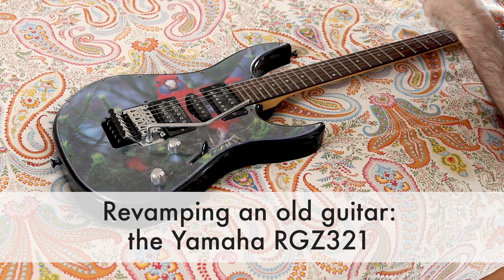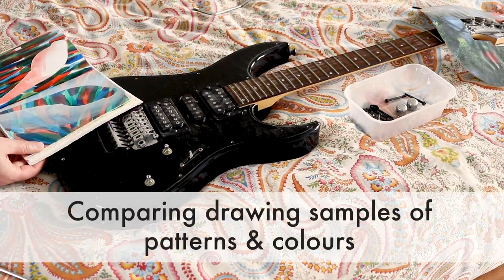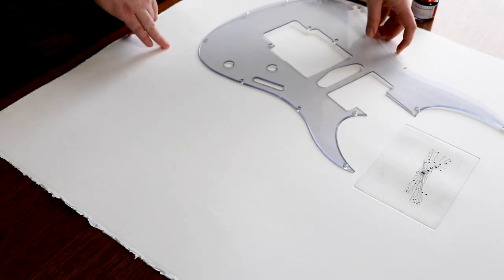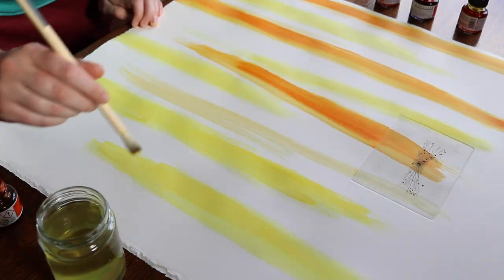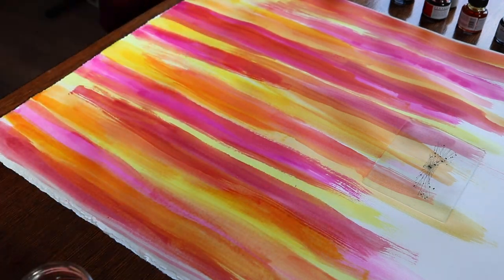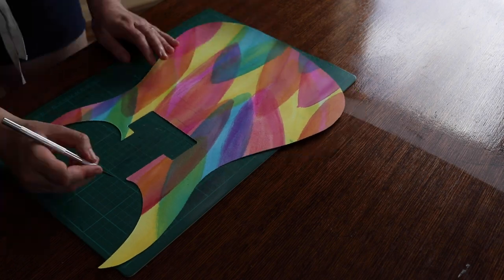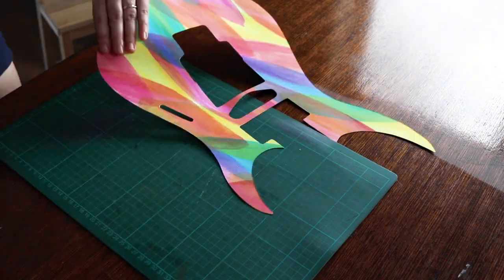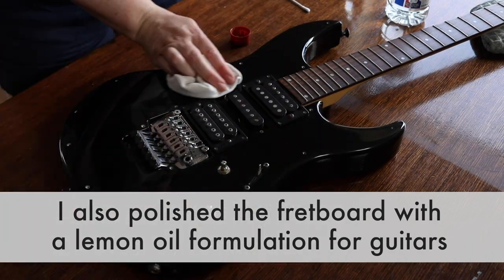Giving new life to an old guitar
We own an old Yamaha guitar from the 90s, and wanted to clean it up and give it new some new life so that we'd want to play it again. The Yamaha RGZ 312 has a removable clear pick guard covering the entire guitar body, which makes changing the look of the guitar really easy.

Materials used:
Screwdriver
Allen key
Damp cloth
Dry paintbrush for dusting
Vinegar
Lemon oil for cleaning fretboard
BFK Rives 300gsm printmaking paper
Japanese ink brush
Sennelier Encre coloured drawing inks
Scalpel
Cutting mat
Hole punch